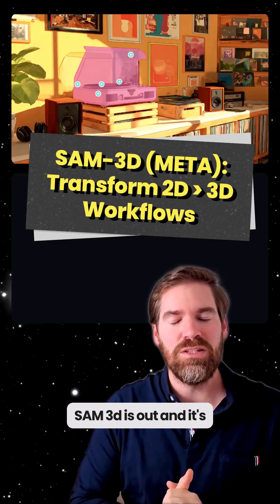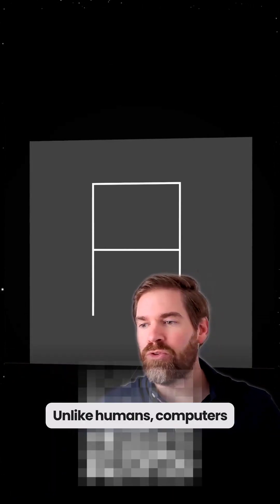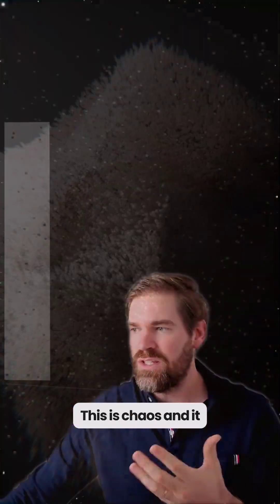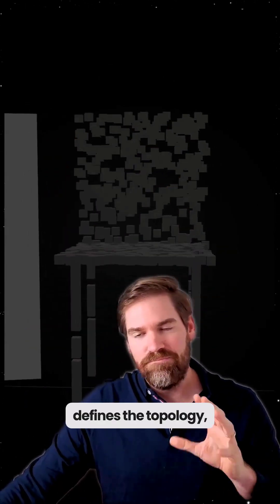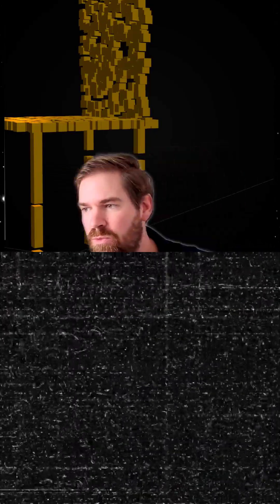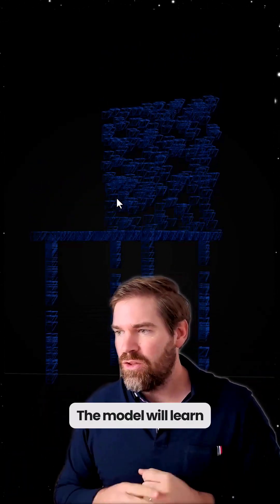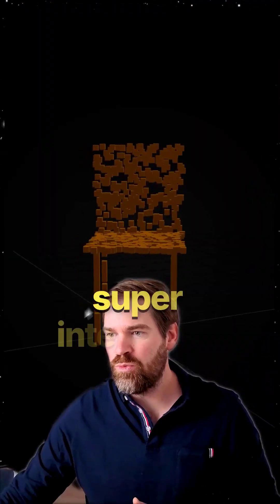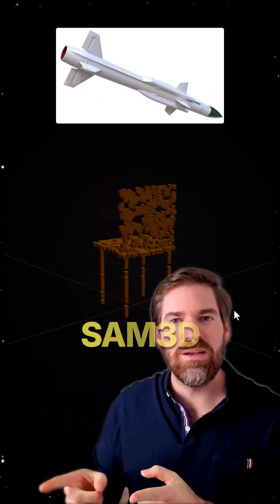SAM-3D: Photo to 3D Models (How does it works?)